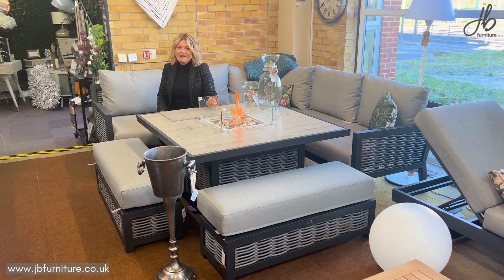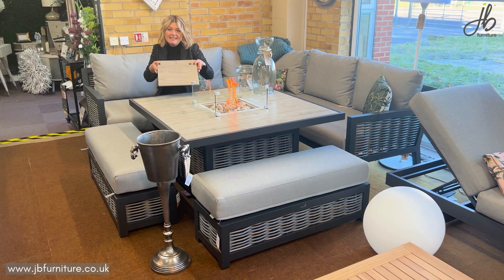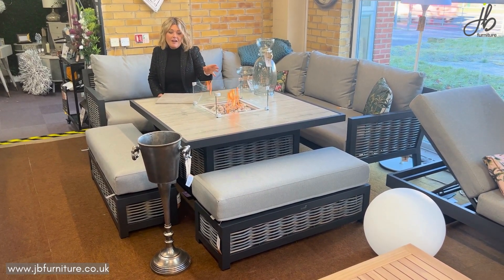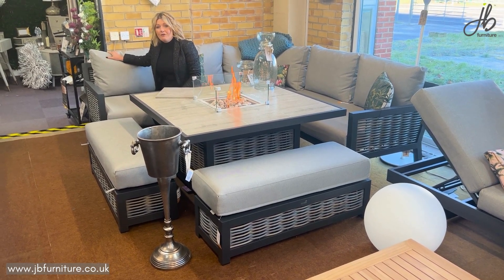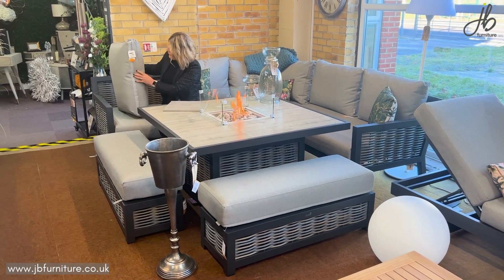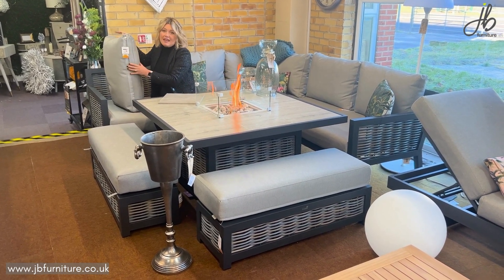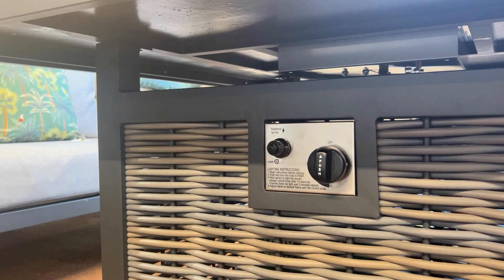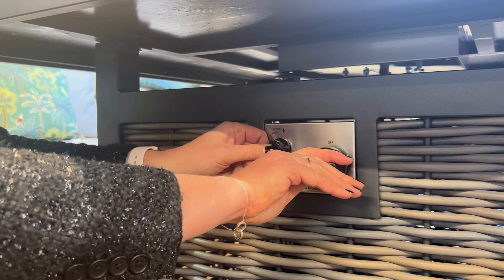The Bramblecrest Portofino Square Firepit Set with Ceramic Table | JB Furniture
Bramblecrest Portofino Square Firepit Set with Ceramic Table

00:00 Intro
00:35 Cushions
01:30 How To Ignite The Firepit Table